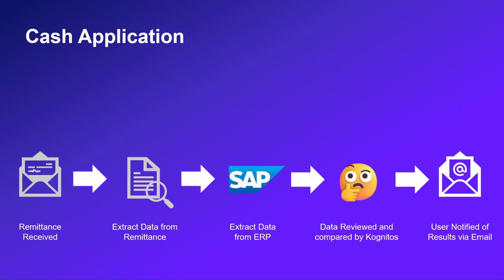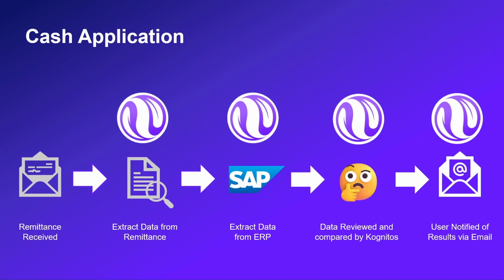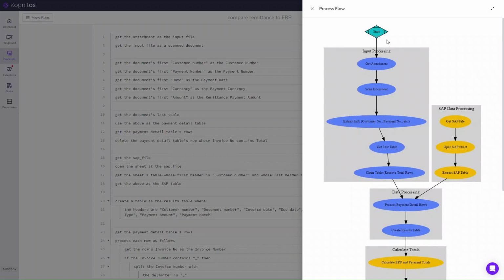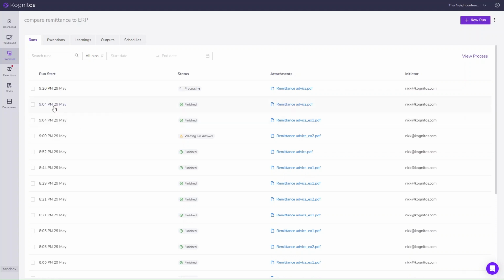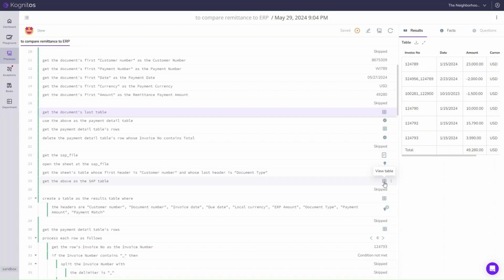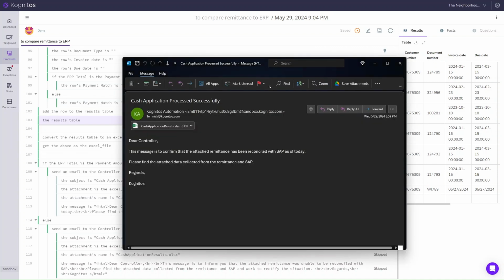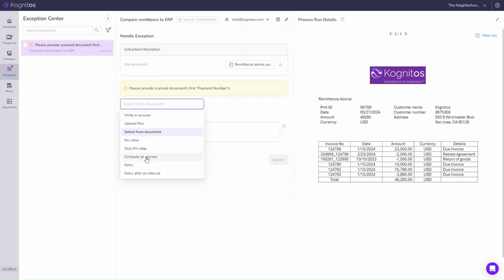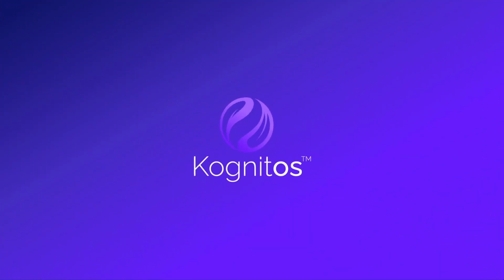Cash Application on the Kognitos Platform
Here's a detailed demonstration of how you can automate the Cash Application Process on the Kognitos Platform, and handle any exceptions that the platform might face.